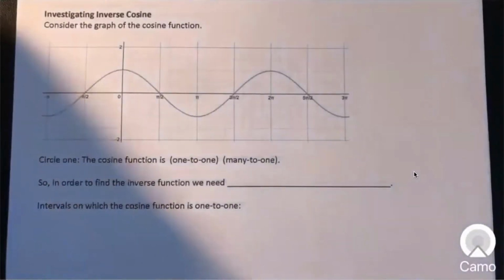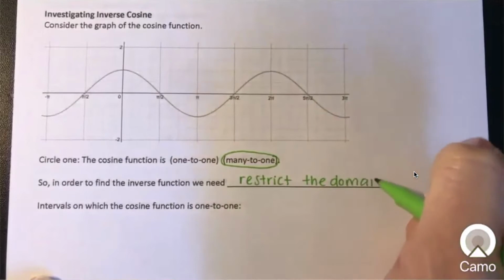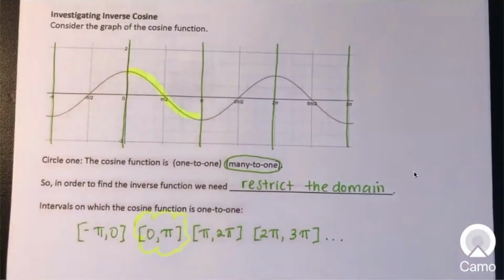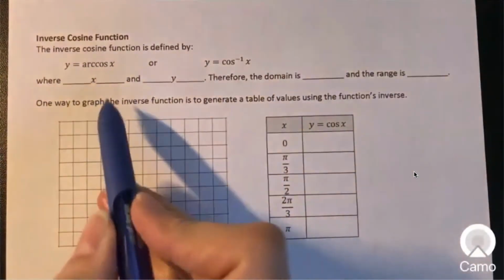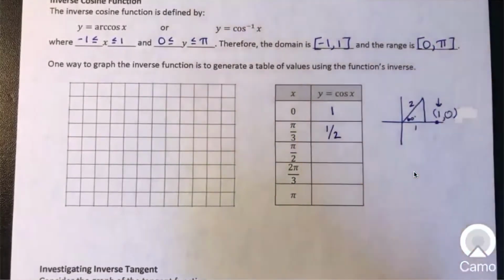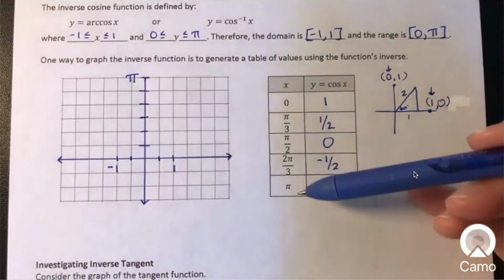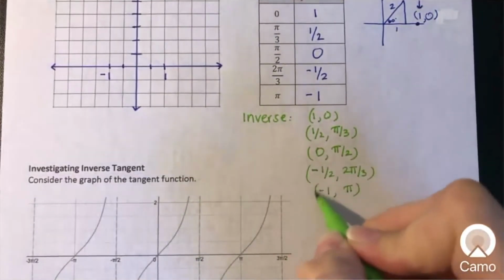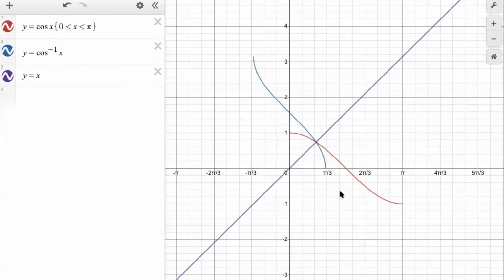2C Inverse Cosine Function